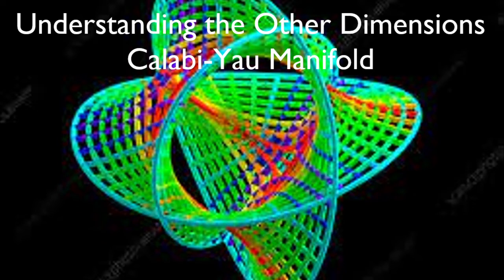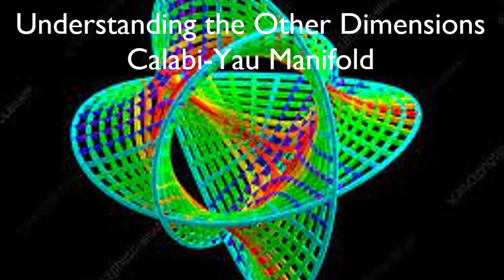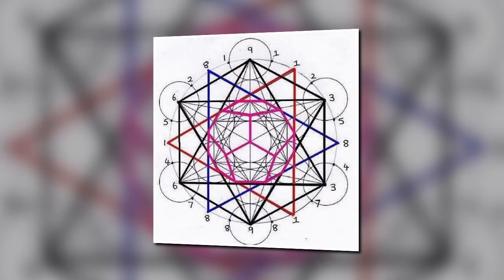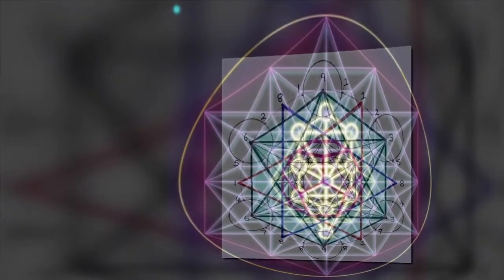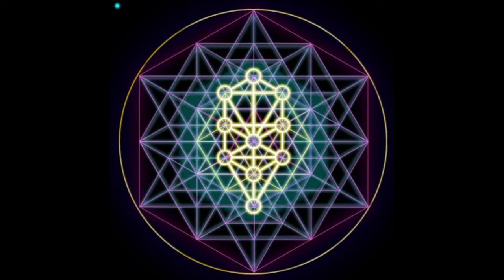Understanding the Other Dimensions: Calabi–Yau Manifold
In algebraic geometry, a Calabi–Yau manifold, also known as a Calabi–Yau space, is a particular type of manifold which has properties, such as Ricci flatness, yielding applications in theoretical physics.
The spacetime we live in is not the only one that's possible in terms of general relativity.  Einstein's field equations, which describe relativity, also permit other solutions, for example a spacetime without matter and without gravity, in which nothing happens at all.  The question was whether a vacuum spacetime which still had some curvature and therefore gravity, was also possible.
Superstring theory is a unified theory for all the forces of nature including quantum gravity.   In superstring theory, the fundamental building block is an extended object, namely a string, whose vibrations would give rise to the particles encountered in nature.  The constraints for the consistency of such a theory are extremely stringent.
Therefore, Calabi-Yau manifolds provide addition, dimensions to quantum physics, especially string theory, meaning that the necessary equations can now be reconciled.  So far models have been produced and reconciled for six dimensions, but further dimensions are being researched to 10 dimensions.
I have argued that the spirits of the paranormal belong to other dimensions.
We are unable to really see them as they are from these other dimensions.
So just as a 3D object becomes a line in 2D these multiple dimension objects seem strange in our 3D world (or at least the appearance of 3D that we have), these objects don’t seem credible to us.  Too often we simply fail to process them.
The starting point for string theory is the idea that the point-like particles of particle physics can also be modelled as one-dimensional objects called strings.  String theory describes how strings propagate through space and interact with each other.  In a given version of string theory, there is only one kind of string, which may look like a small loop or segment of ordinary string, and it can vibrate in different ways. On distance scales larger than the string scale, a string will look just like an ordinary particle, with its mass, charge, and other properties determined by the vibrational state of the string.   In this way, all of the different elementary particles may be viewed as vibrating strings.
String theory appeals to me because it is linked to the concept of the multiverse, that a new universe is created with each decision we make.